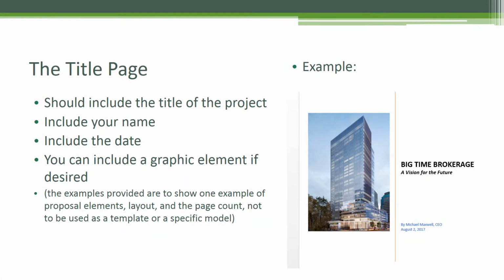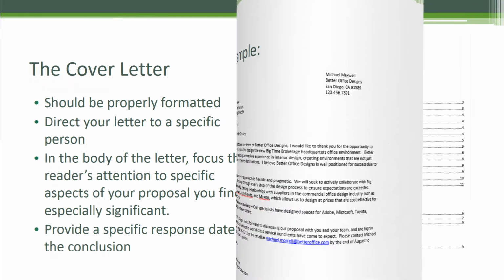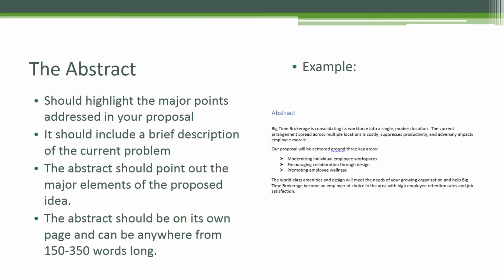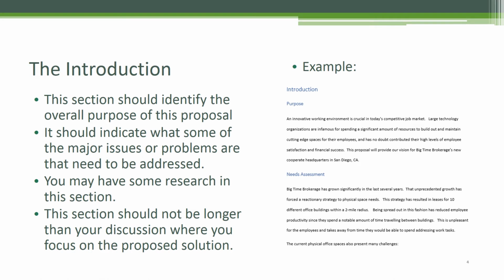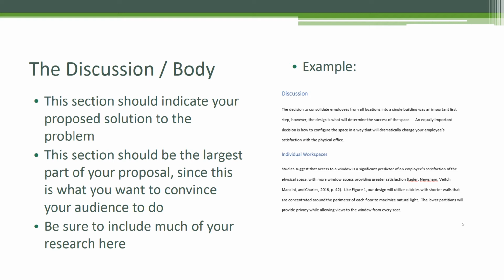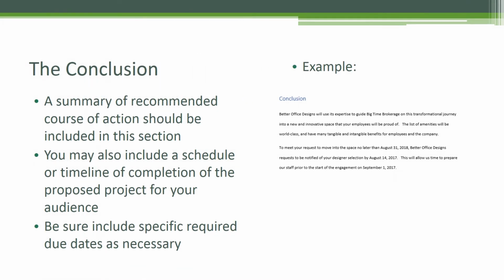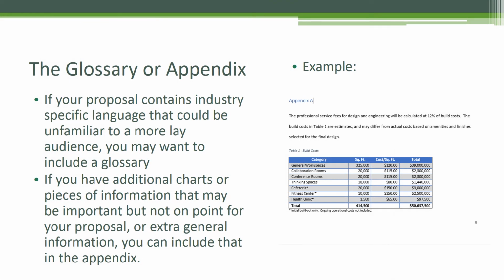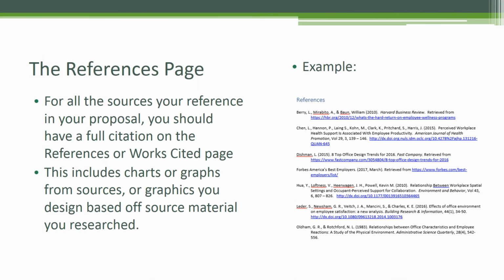The Formal Research Proposal